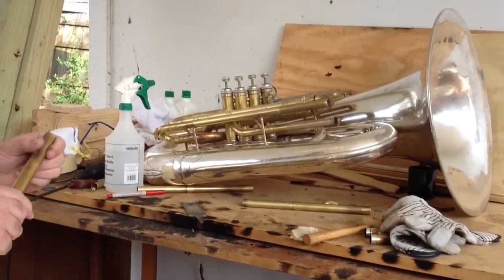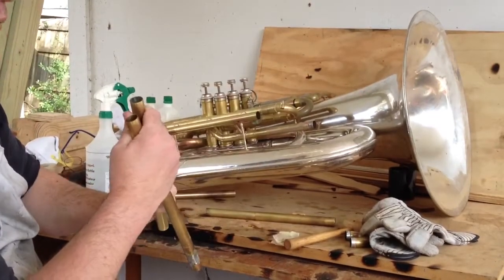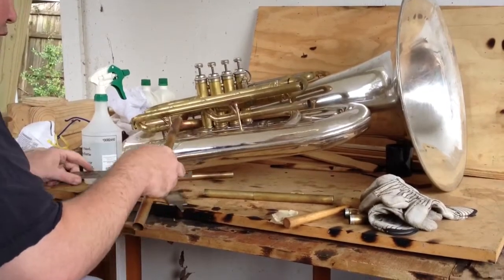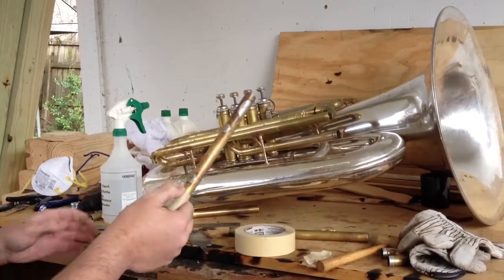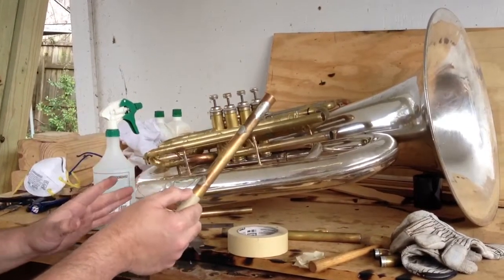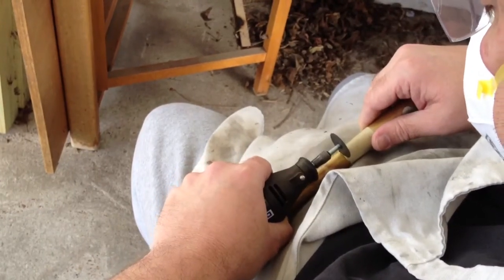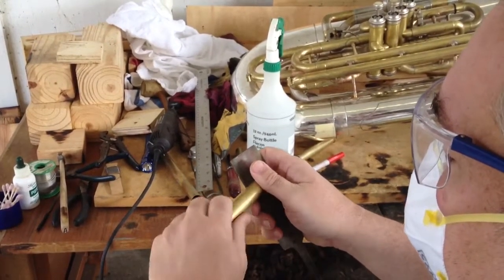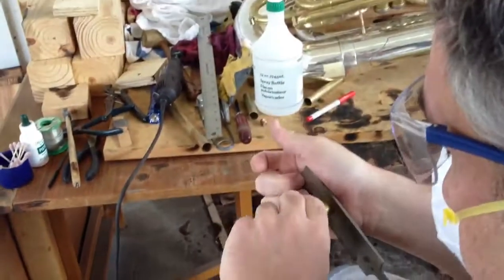Trimming Tube Ends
This is a short clip showing *my* method of trimming brass tube ends with zero deformation, without the use of special tools.

The size of the tubing precludes the use of the Harbor Freight mini miter saw, and it is not as accurate as doing it this way and going very slowly.

However, I will be purchasing the Proxxon mini miter saw soon. I am holding off because it also may not be large enough for .820" x.5mm tubing. I use a lot of this stuff, so the saw has to be able to handle the size as well as the amount of work. The published specs say no, but unless the guy in the video is a midget it seems like 1.0" OD tubing can be cut. That dowel - to me - looks to be an inch thick; certainly it is .750" OD.

Here is a link. If I get it then this video become pretty meaningless. Still, it is an effective method if you have nothing else to use...